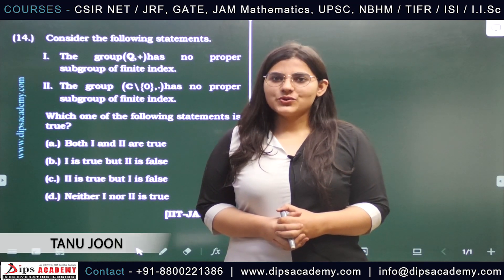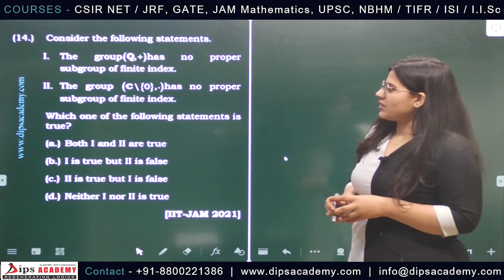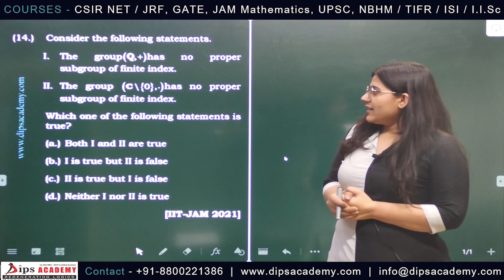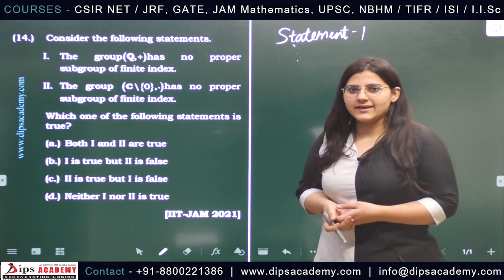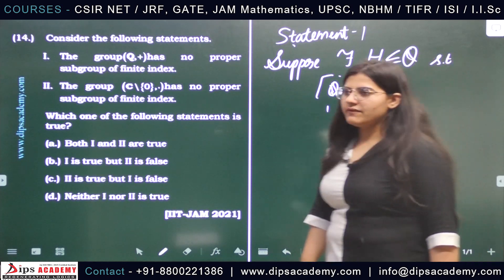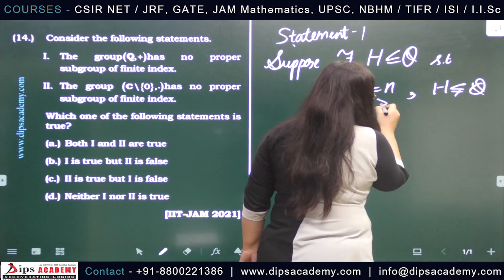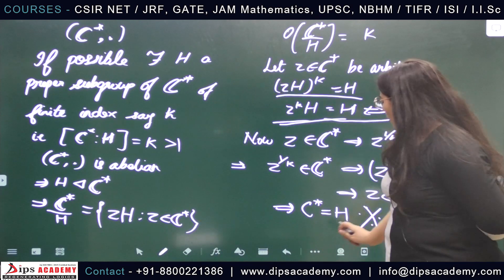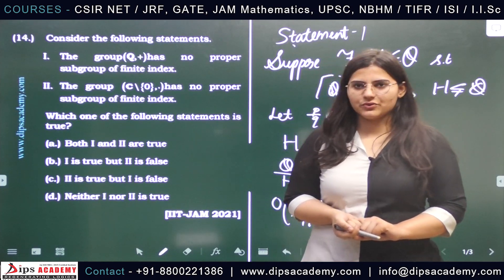IIT JAM 2021 Maths - Q.No. 14 | Group Theory | Question Discussion | Dips Academy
This is the Next video of *IIT JAM Mathematics 2021 - Daily Question Discussion Series.*
In this video Tanu Joon Ma'am is discussing the *Question. no. 14* from *IIT JAM Mathematics (MA) 2021.*

*Topic:* Group Theory (Modern Algebra)

*IIT JAM Mathematics 2021 Question Discussion Series*
IIT JAM Mathematics (MA) 2021 Question Discussion
IIT JAM Maths Question Discussion
JAM Previous Years Question Discussion
JAM Maths Question Paper
JAM Maths 2021 Question
IIT JAM Maths 2021 Video Solution
JAM Mathematics Exam Question
IIT JAM Maths Solution
ODE Video Lecture for JAM
ODE Question Solution Video
Free ODE Video Lecture

We are starting Weekend batches ONLINE/OFFLINE for *IIT JAM 2024 Mathematics (MA)* & *Mathematical Statistics (MS).*

👉 𝗜𝗜𝗧 𝗝𝗔𝗠 𝗠𝗮𝘁𝗵𝘀 2024 Batch (Online/Offline)
➡ Starting: *07* & *08 January 2023*
➡ GTB Nagar & Jia Sarai Center

👉 𝗜𝗜𝗧 𝗝𝗔𝗠 𝗦𝘁𝗮𝘁𝘀 2024 Batch (Online)
➡ Starting: *08 January 2023*